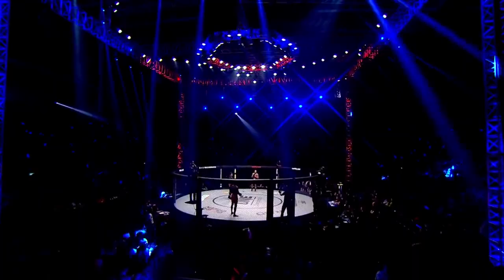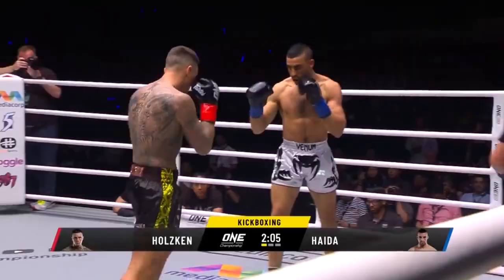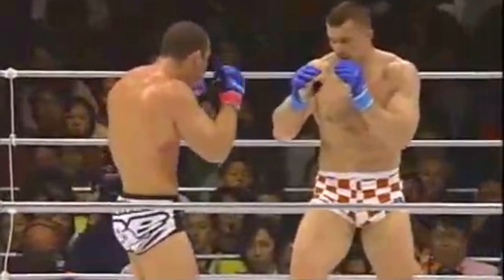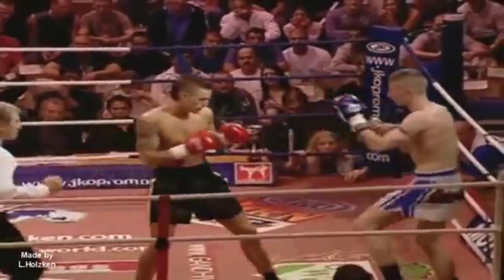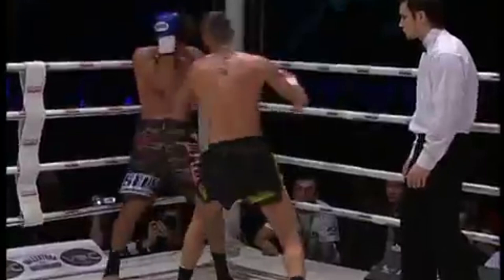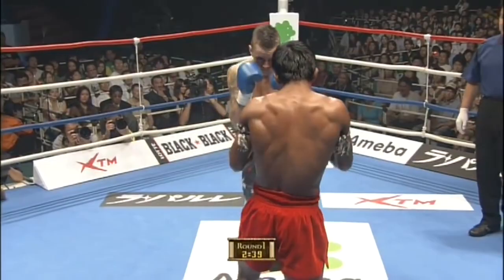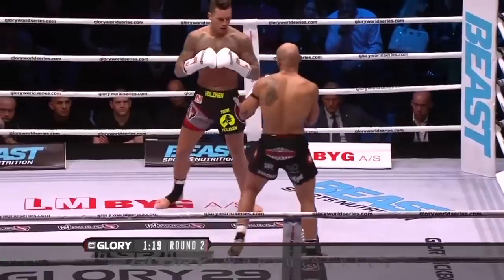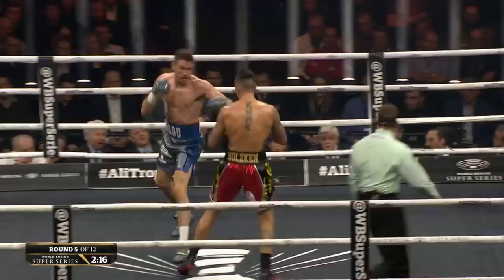Nieky Holzken Striking Breakdown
Going over the striking technique that has made Nieky Holzken one of the best pound for pound kickboxer's in the world.